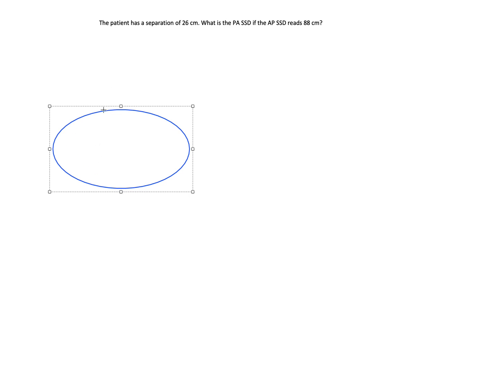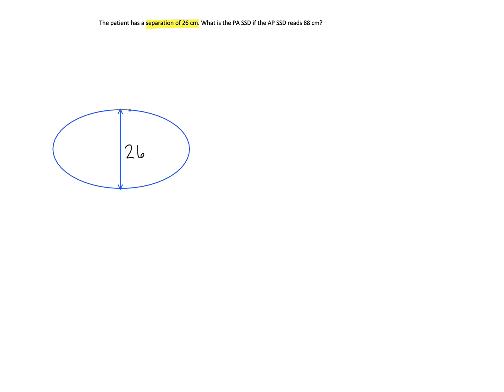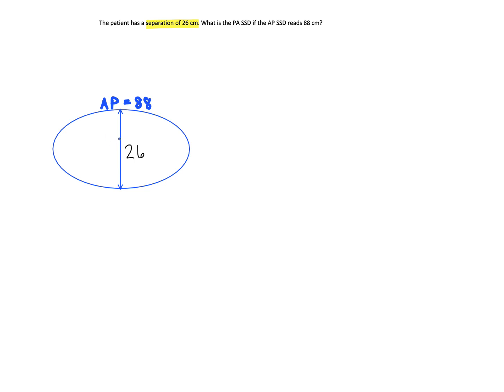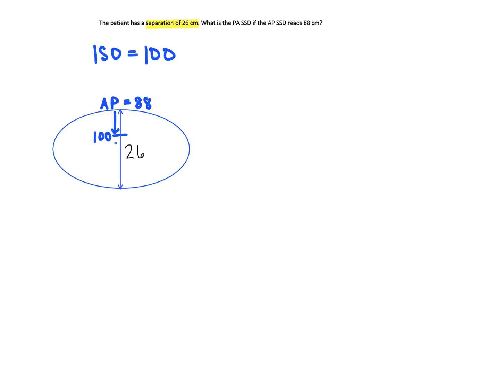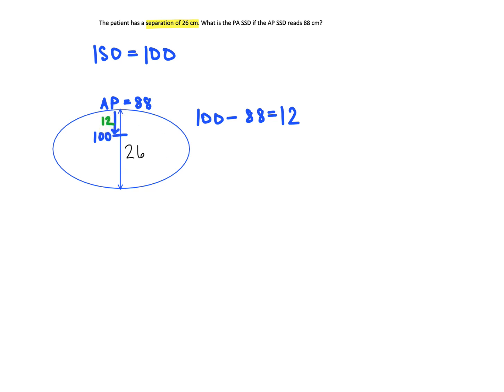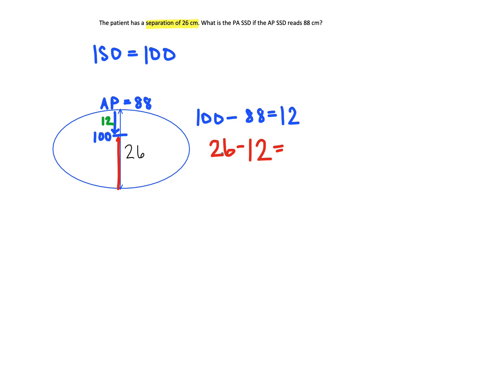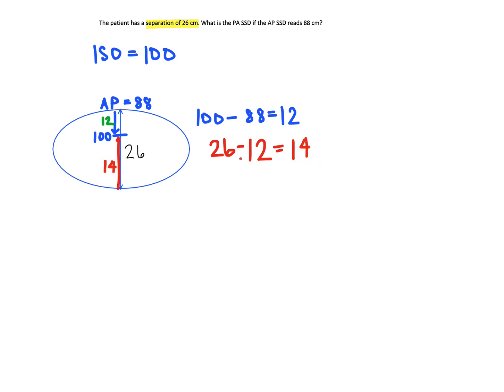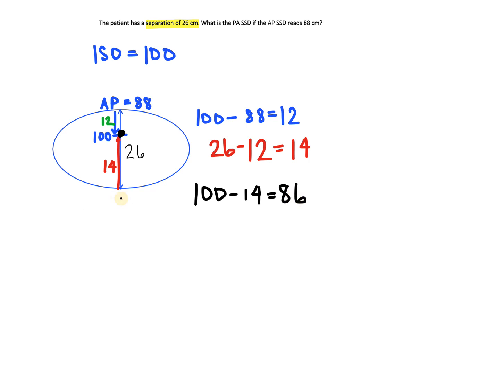Determining SSD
The source to skin distance (SSD) can be used to assist with patient setup in radiation therapy. Some questions may ask us to find an SSD based on information. This question gives us the patient separation and the AP SSD. Now, we need to determine the PA SSD. This takes a few steps to solve! For more help with prep for the radiation therapy registry, check out my course If you would like 1:1 tutoring apply